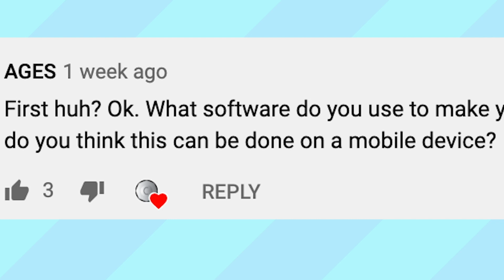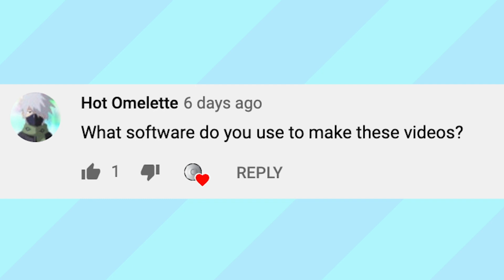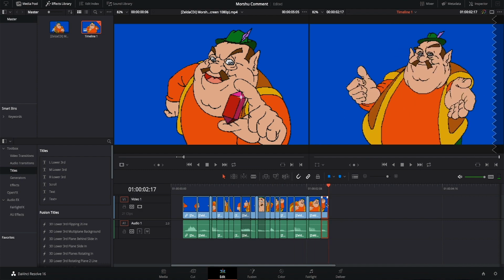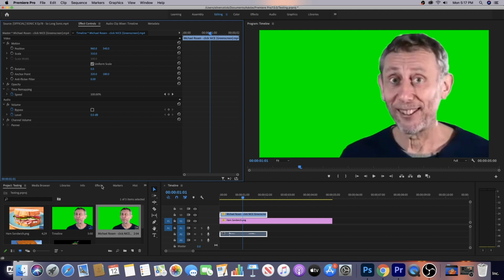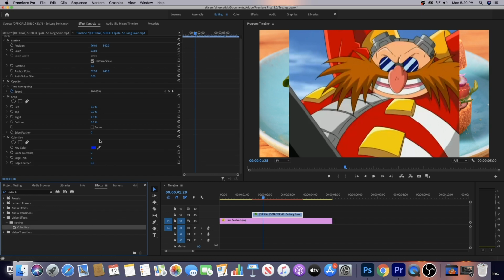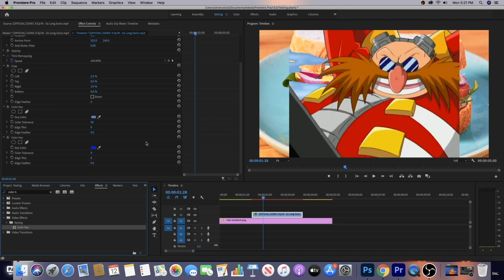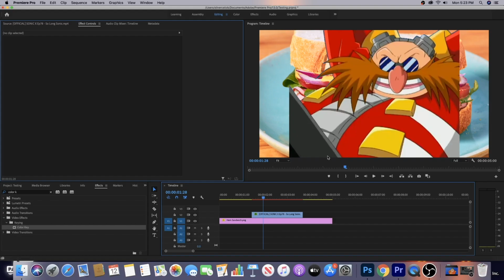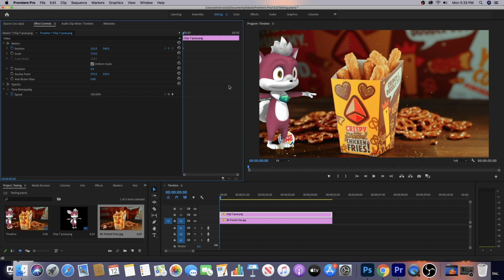Silver C Stick Q&A!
You asked the questions, I answer them here. (Voice reveal BTW.)